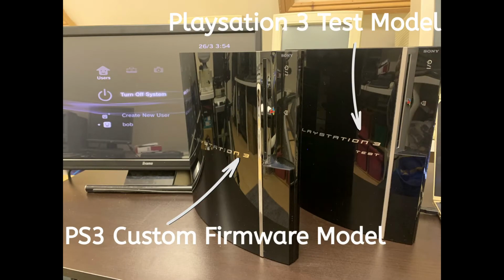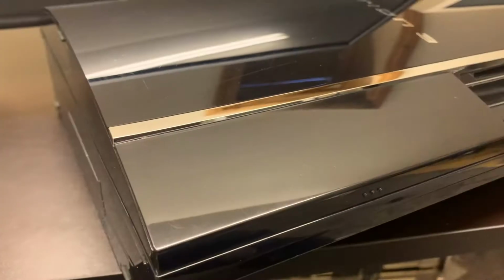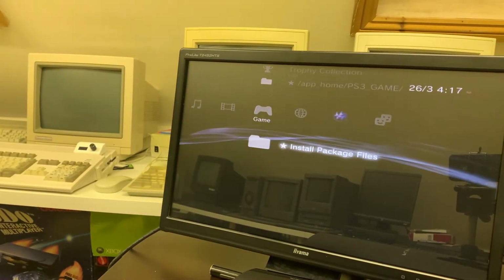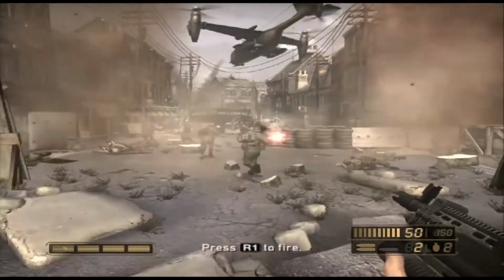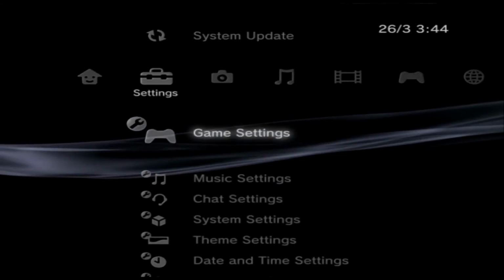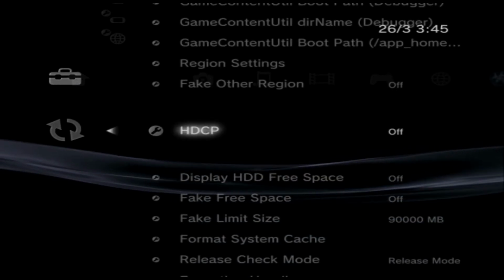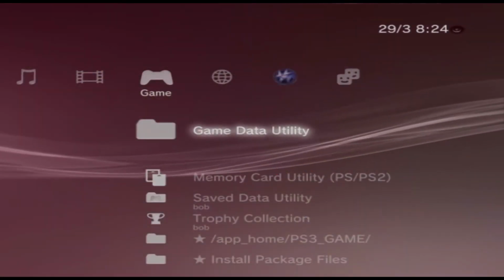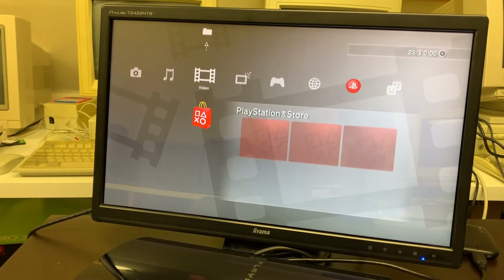Playstation 3 Dev Kit Vs Custom Firmware which is best ?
Playing around Today With a Playstation 3 Test Unit and a Custom Firmware PS3,  A Dive into The Functions and Play of This Great System and The Differences Between a Dev System Apposed To a Custom Firmware PS3